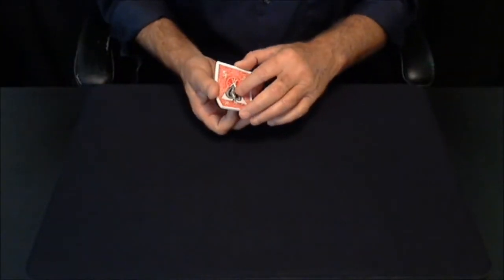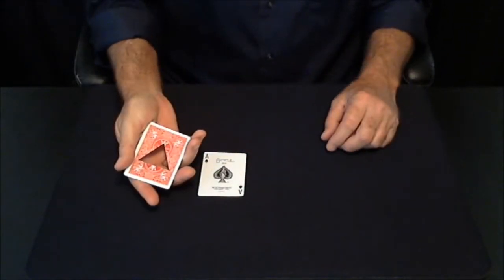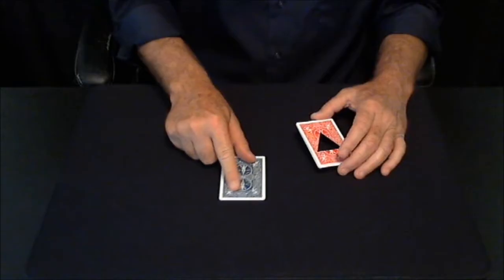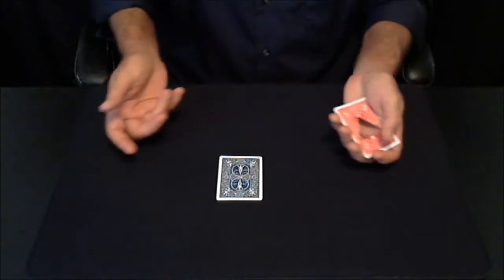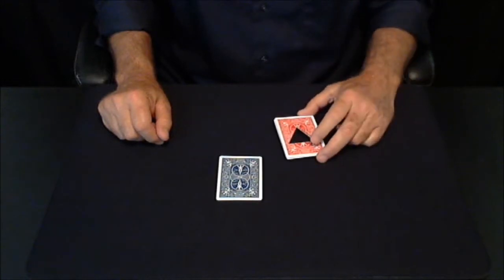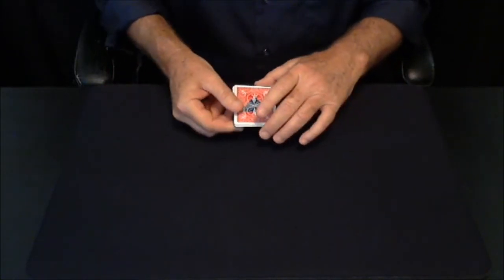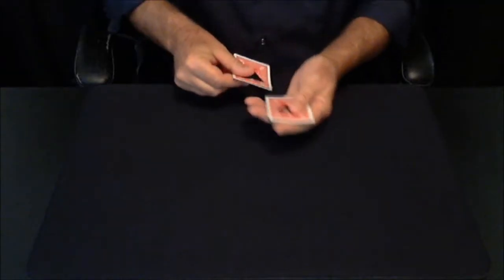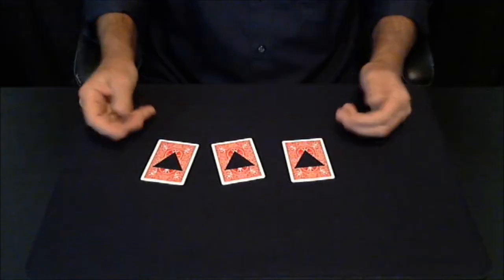Ace in the Hole Portal! ~ (Card Trick)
Vanishing ace trick. [Card trick concept by Peter Pellikaan]